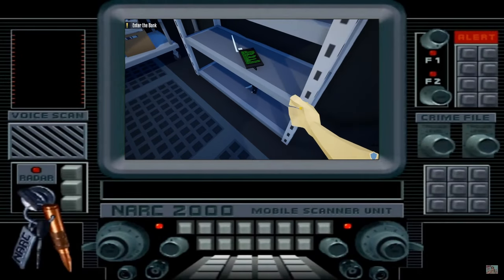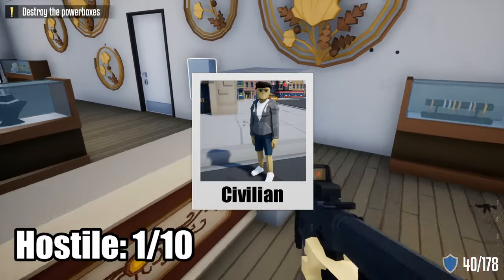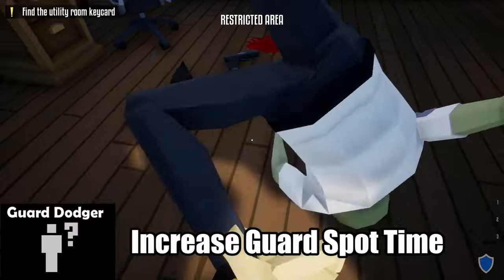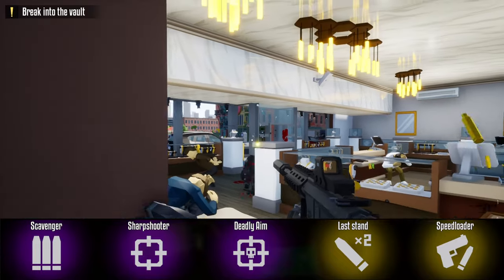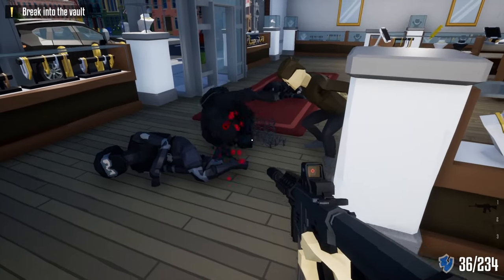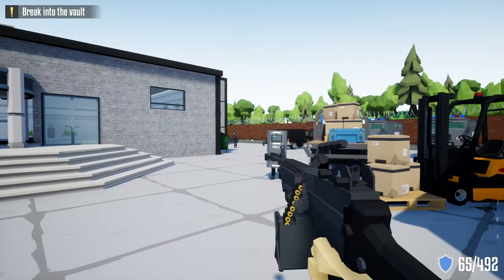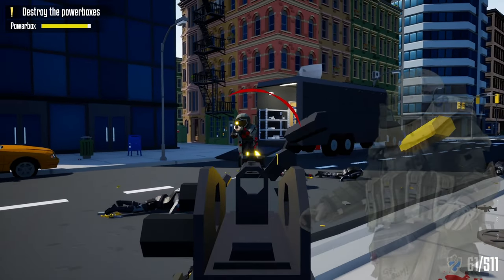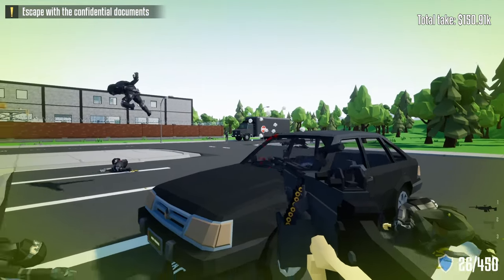One Armed Robber: Police Unit Overview GUIDE! (TIPS/TRICKS)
Complete Guide On All The Units, In one armed robber! Telling you their abilities, equipment, and behavior! ENJOY!!

Chapters:
0:00 Intro
0:14 Civilian Unit
0:54 Guard Unit
2:01 First Responder/Swat Units
2:43 Powerbox Defuser Unit
3:23 Interceptor Unit
3:55 Shield Units
5:00 JUGGERNUAT
5:53 THANKS FOR WATCHING